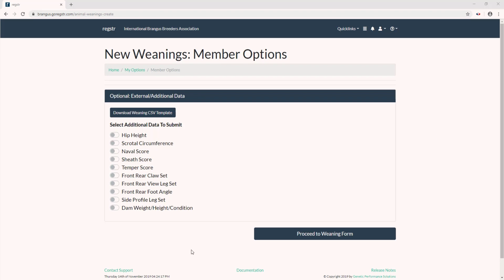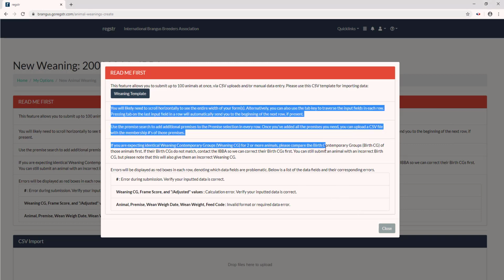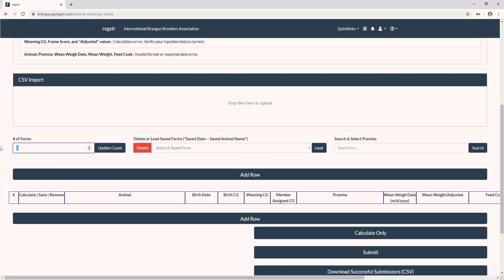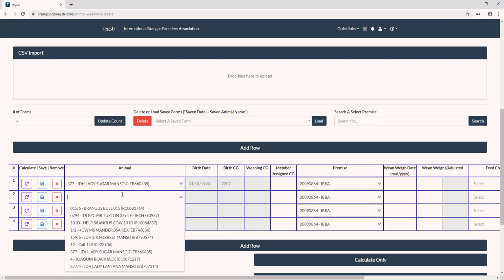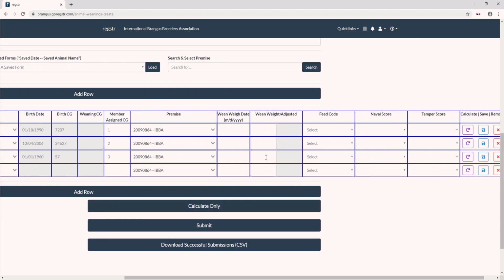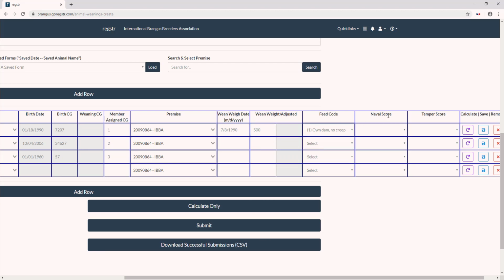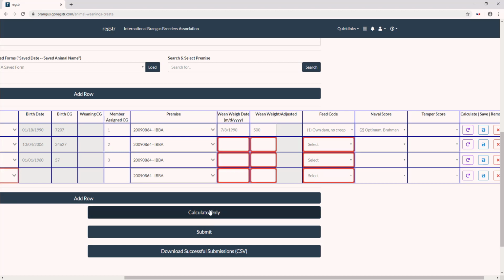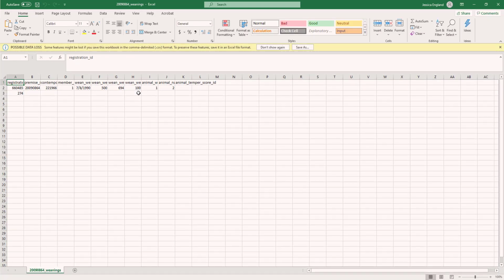Regstr - Create New Weaning Record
How to submit weaning data into Regstr.